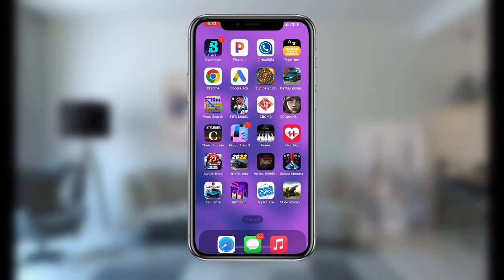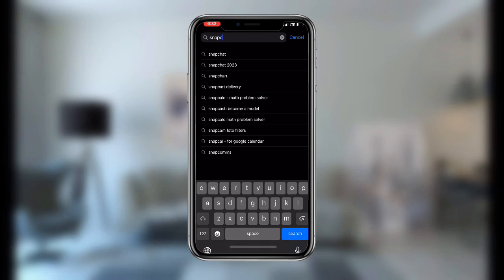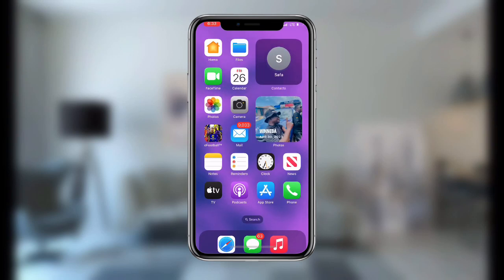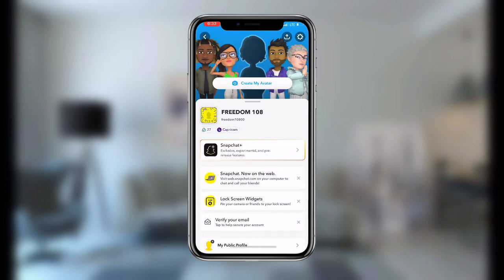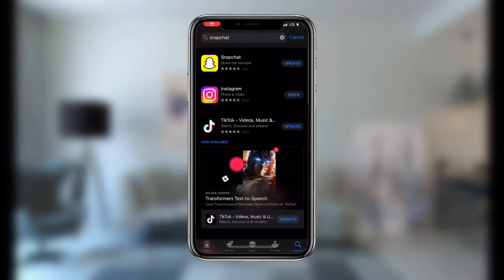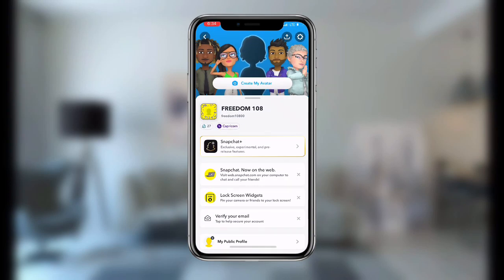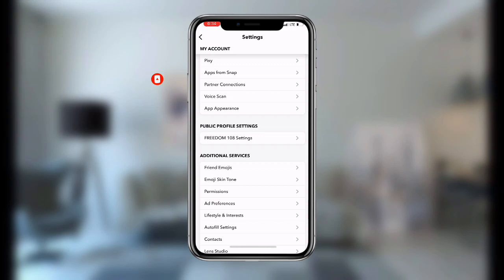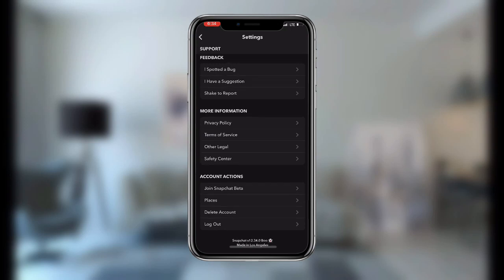NEW! How to Get Dark Mode On Snapchat [Android & iOS]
Welcome to our tutorial on how to get dark mode on Snapchat in Android! In this video, we'll show you step-by-step how to enable dark mode on your Snapchat app, giving you a sleek and easy-on-the-eyes interface that's perfect for low-light environments.
If you're someone who uses Snapchat frequently, you'll know that the app can be quite bright, which can strain your eyes in dimly lit areas. Fortunately, Snapchat has a built-in dark mode feature that can be activated on Android devices.
In this tutorial, we'll show you how to turn on dark mode on your Android device and get the best Snapchat experience possible.
First, we'll walk you through the steps of turning on dark mode in your Android settings. Next, we'll show you how to apply dark mode to your Snapchat app. Finally, we'll give you some tips on how to customize your dark mode experience on Snapchat.
By the end of this video, you'll be able to use Snapchat in dark mode and enjoy a more comfortable viewing experience in any lighting condition. So, without further ado, let's get started!